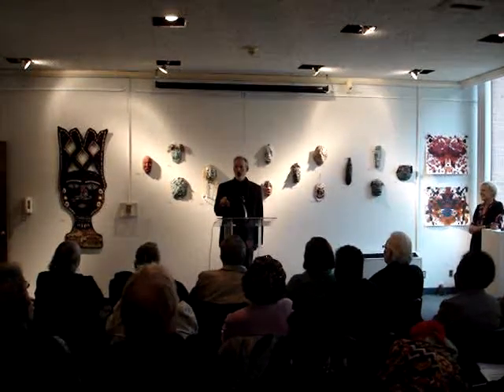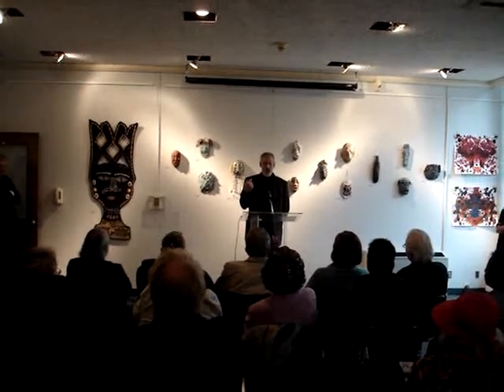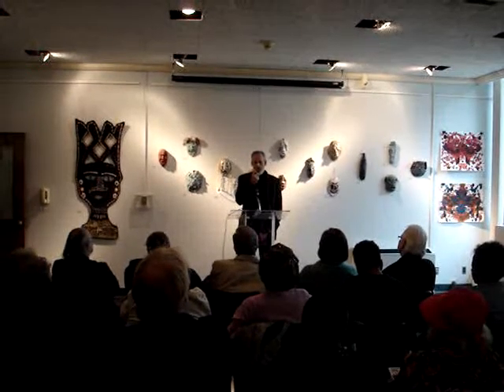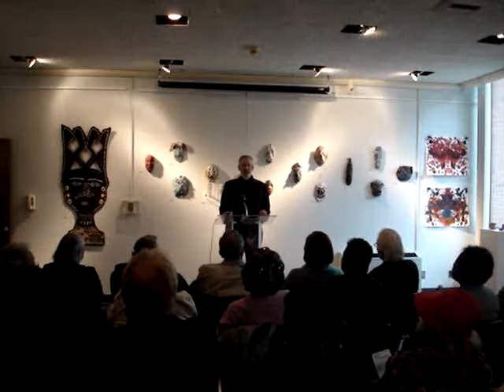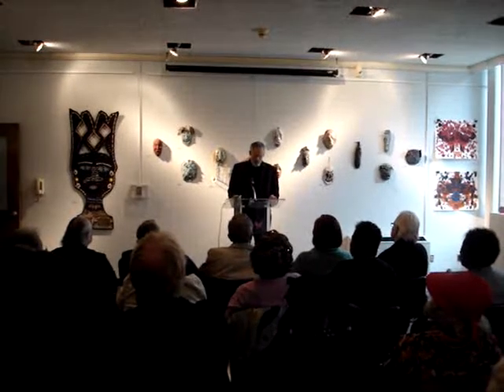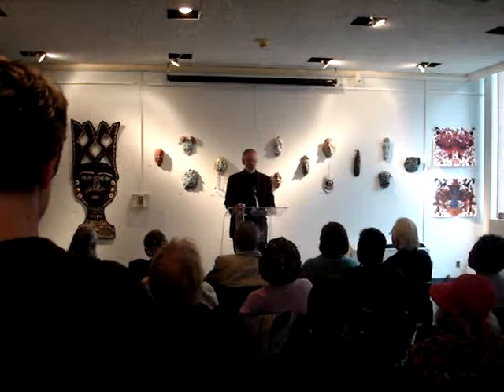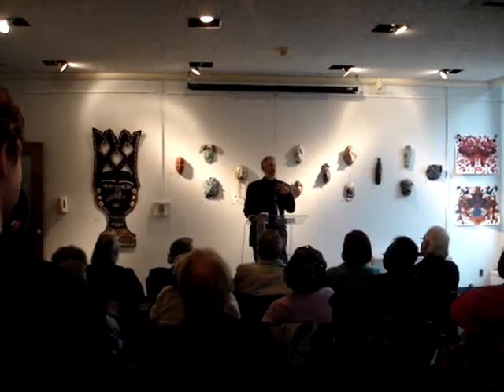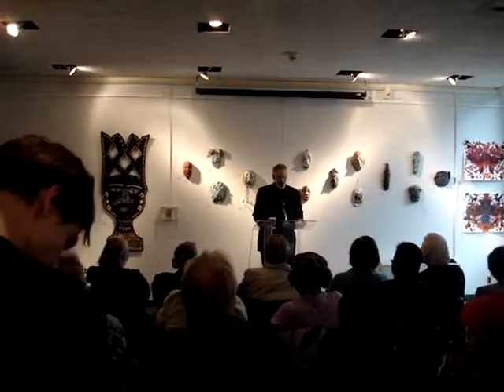Hannan House - Creative Aging in Midtown - Sunbeam Project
Robert Sestok, sculptor speaks about the Sunbeam Sculpture that he made for the Hannan Foundation, Detroit, Michigan Sept. 30, 2011.   Remarks were also made by Tim Wintermute, Executive Director, Sue Mosey, President, Midtown Detroit, Inc., and others.  Funded by Erb Foundation, Edith Sestok, Gilbert and Lila Silverman, Steve and Kelly Pappas, Myron and Joyce Labau, Jim and Lynn Harper, Dennis Nawrocki, Vern and Evie Wheat and Skip Davis.